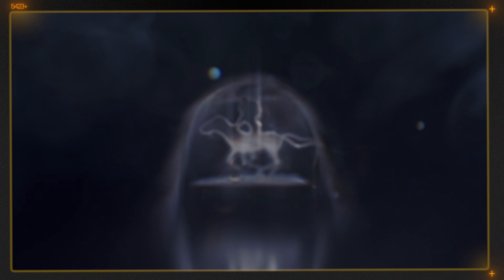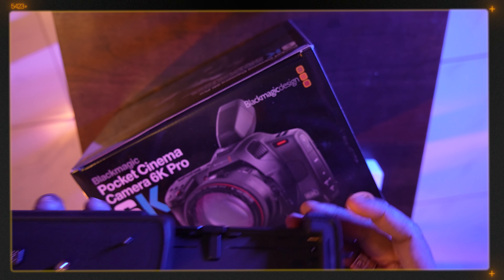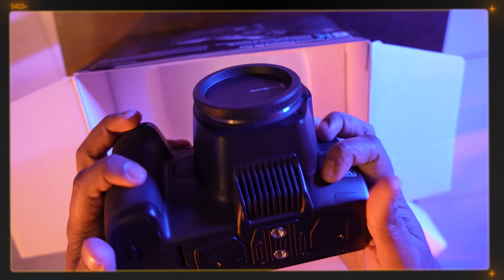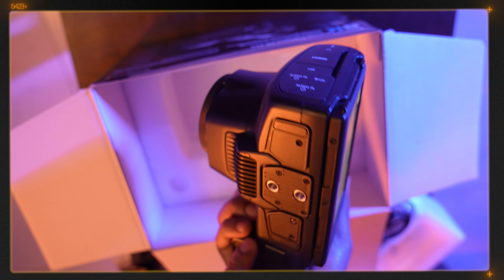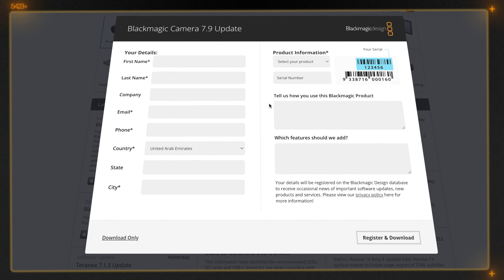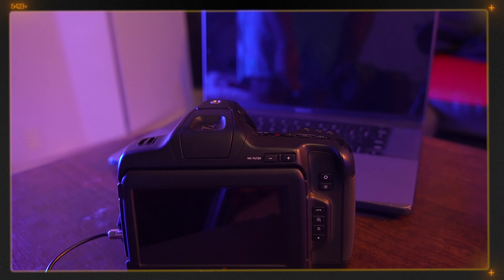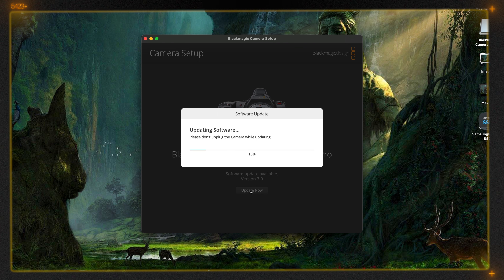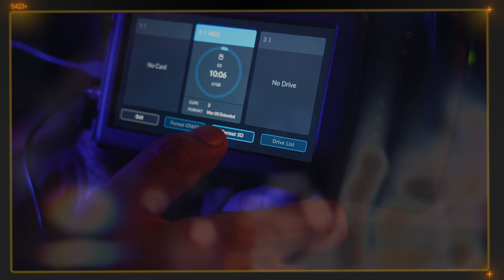How to Update your BMPCC 4k, 6K, and 6K Pro Firmware 7.9 Update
This software update adds support for the new Blackmagic Pocket Cinema Camera 6K G2. In addition, this update adds a new user interface for Pocket Cinema Camera 4K, 6K, and 6K Pro models, sliders for adjusting focus assist intensity, and improved lens and autofocus performance. Blackmagic Camera 7.9 also adds support for Blackmagic Design Zoom and Focus demands to all Blackmagic Pocket Cinema Camera 6K models.

Time codes
0:00 - Intro
0:06 - Unboxing
2:15 - How to Update Firmware 7.9